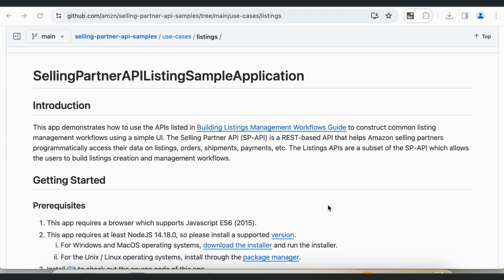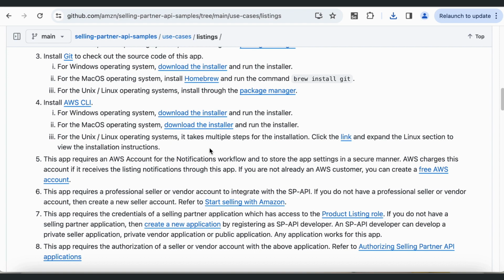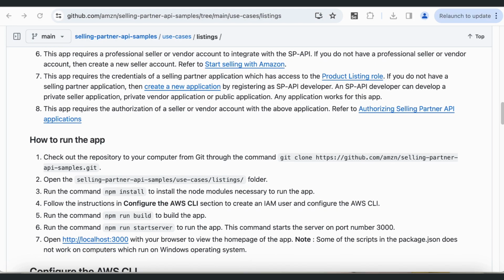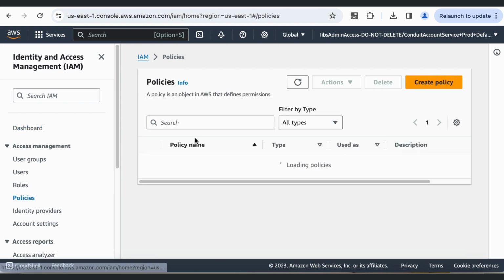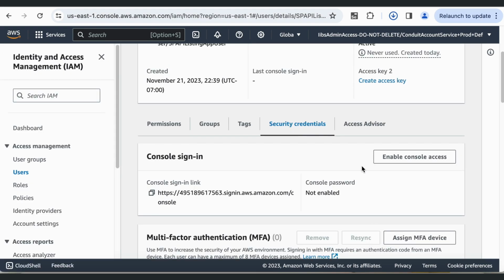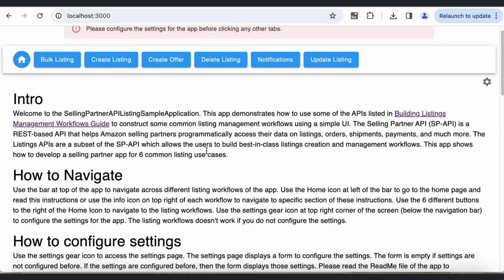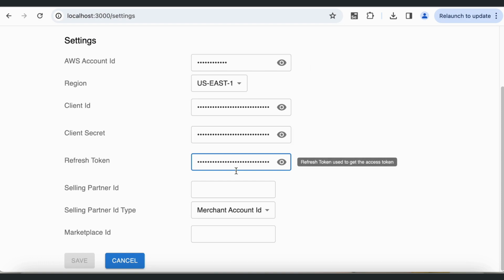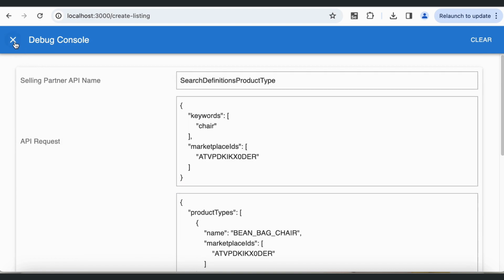Listings Sample Solution: Setup & Installation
Welcome to our Listings API Sample Solution! In this comprehensive Setup & Installation Guide video, we'll walk you through the step-by-step process to seamlessly set up and install our powerful Listings API Sample Solution. Whether you're a seasoned developer or just getting started, this guide is designed to make the process smooth and straightforward.

🔗 **Helpful Links:**
- [Building Listings Management Workflows Guide ]